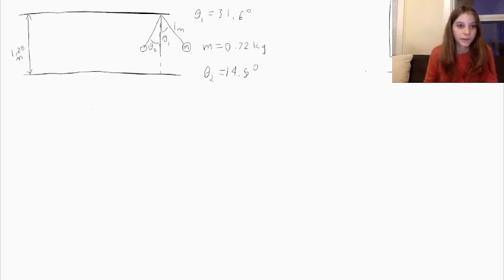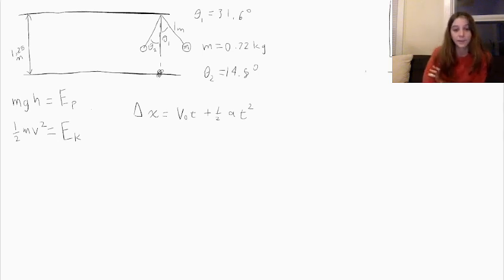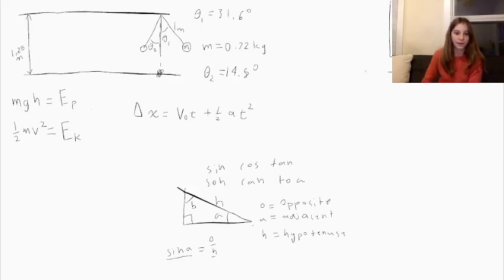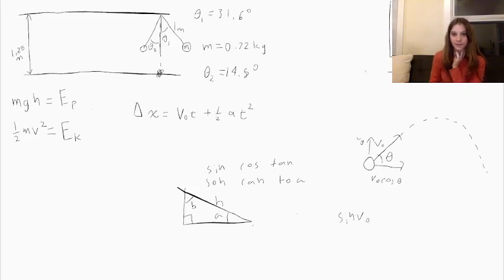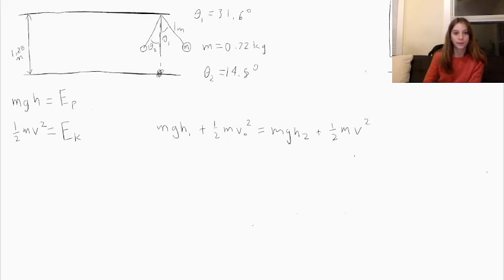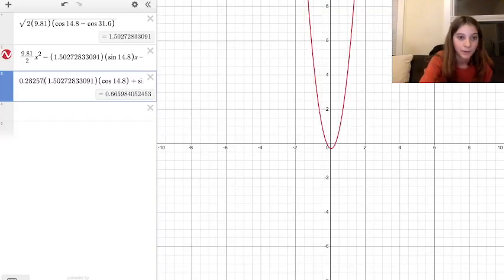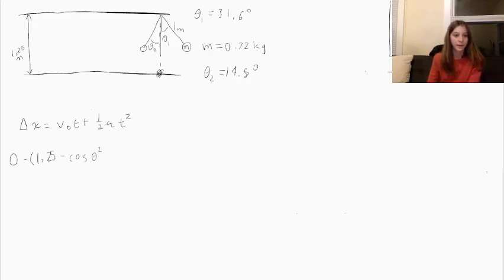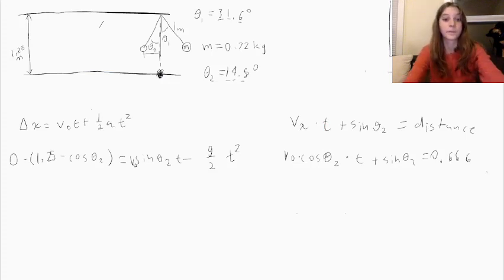AP Physics FRQ: ball on a string